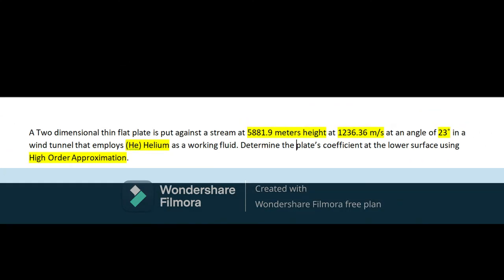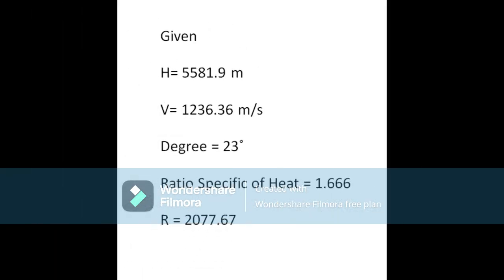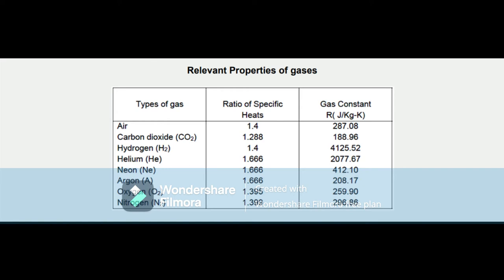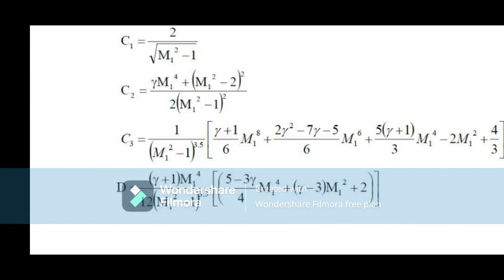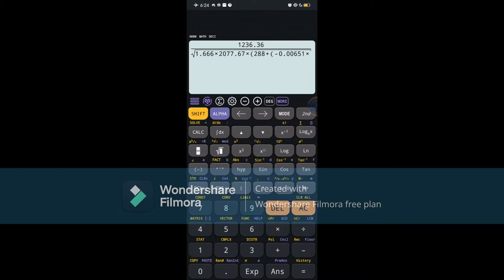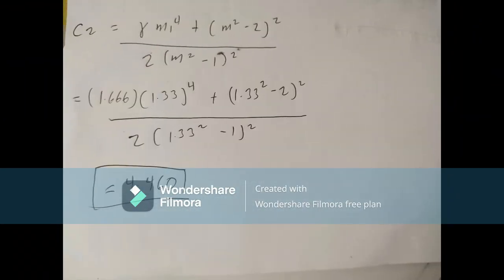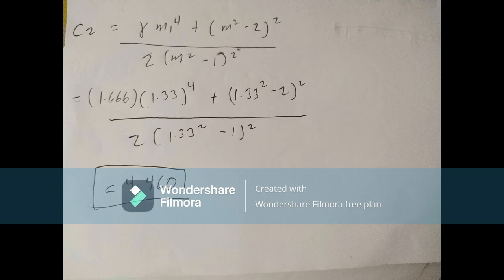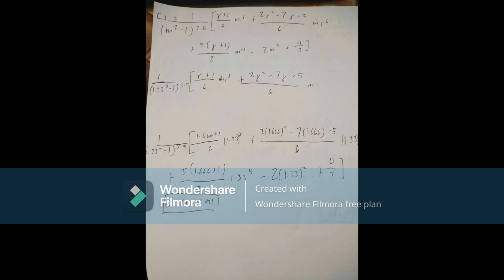SUPERSONIC AERODYNAMICS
Solving for lower surface at high order approximation